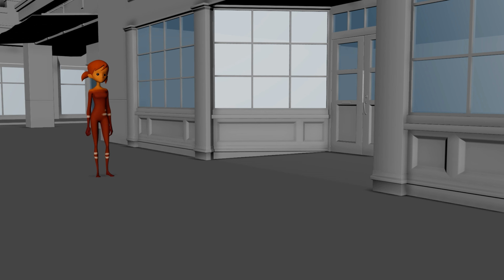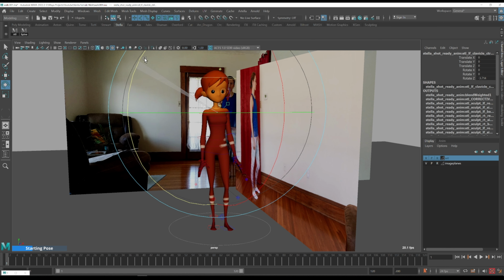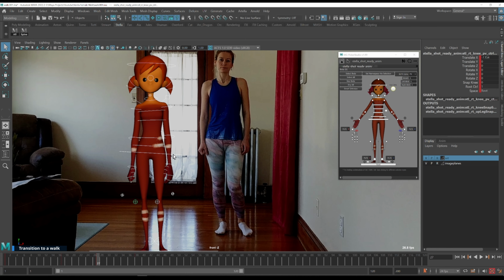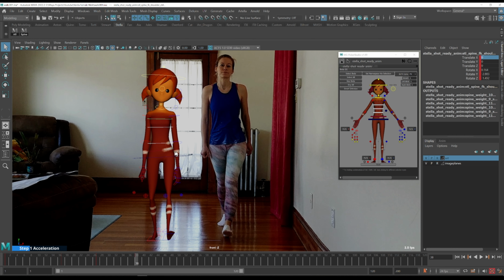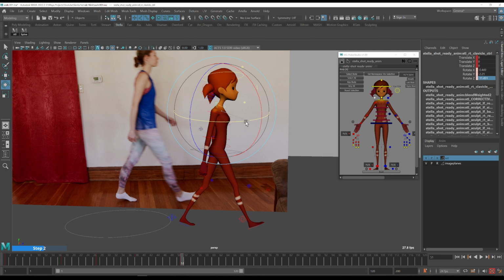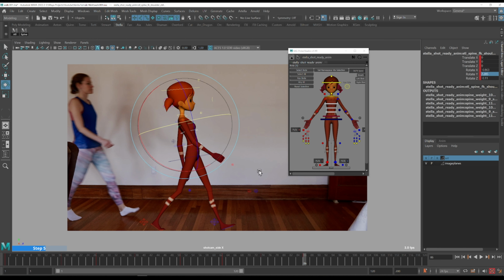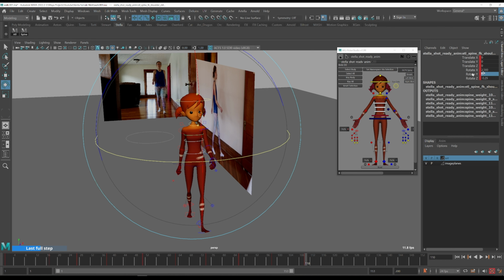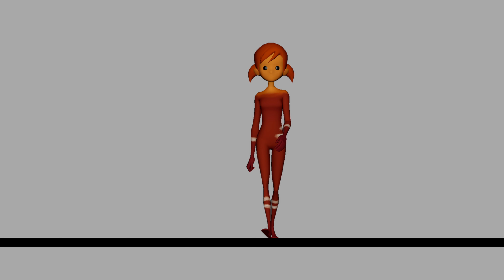Maya Female Walk Tutorial Part 1 // Complete walk animation includes start & stop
Complete feature film quality realistic walking animation tutorial of a female character starting from the stoping position and ending with a stop. This Maya female walk tutorial consists of 4 parts.

Timestamps:
00:00:00 Intro
00:01:06 Planning & Setup
00:04:17 Identifying Key Poses
00:07:35 Starting Pose
00:16:19 Anticipation
00:19:44 Transition to a walk
00:28:03 Acceleration Phase
00:35:47 Step 2
00:44:00 Steps 3&4
00:45:18 Switching reference & setup
00:47:33 Step 5
00:52:39 Deceleration phase - step 6
00:58:18 Last full step
01:03:10 Stopping Pose
01:07:02 Final Pose